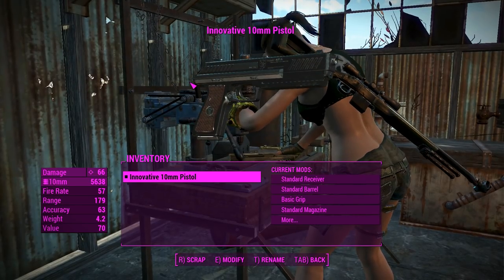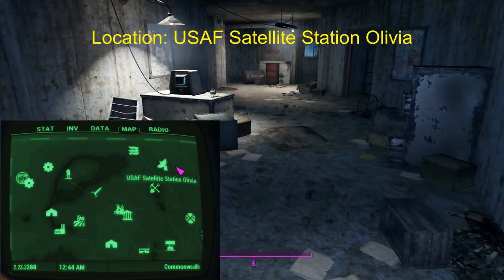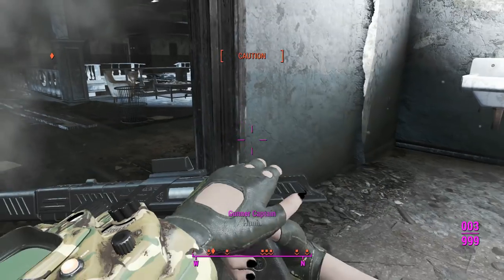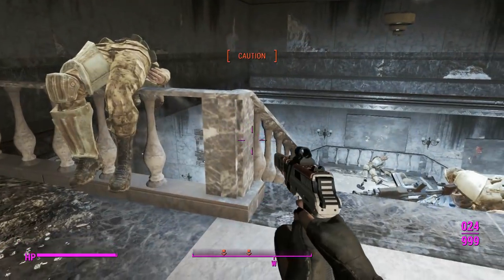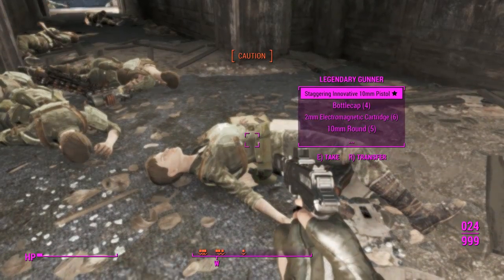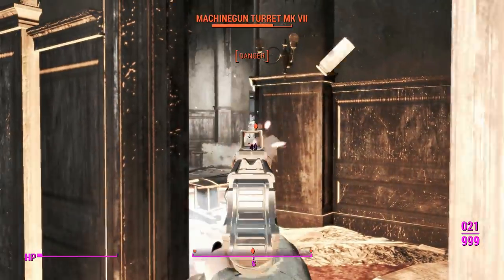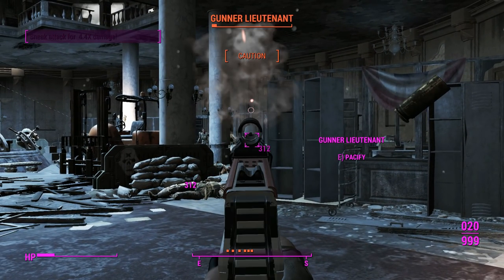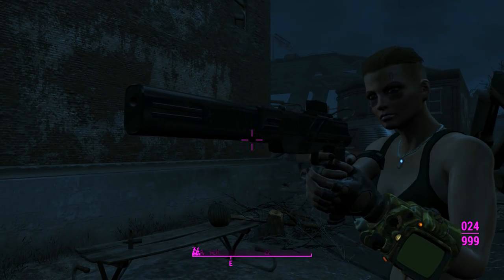Fallout 4: Weapon Showcases: Viper 6610 - Innovative 10mm Pistol (Mod)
I was thinking of the classic 10mm Pistol, and how it out-damages this one.

XB1: No port.